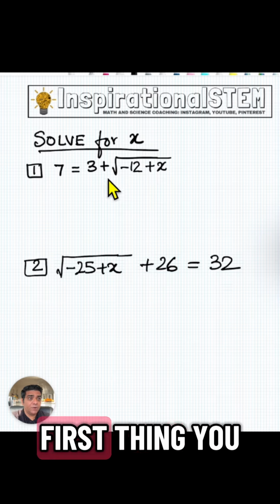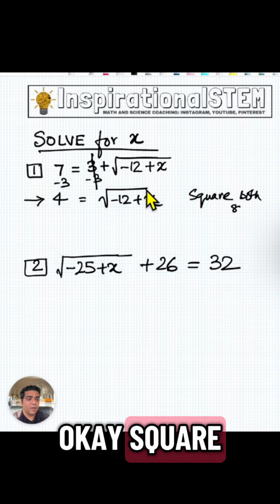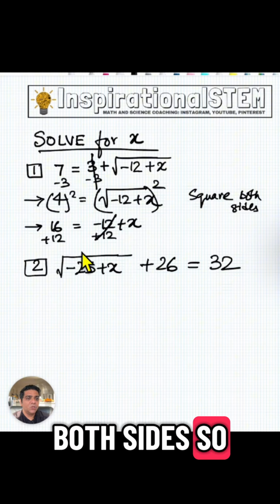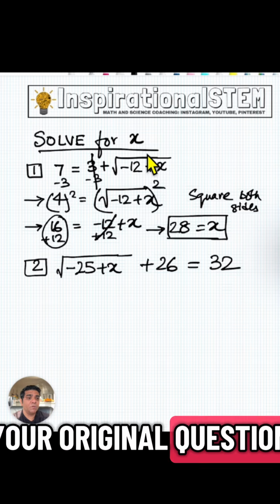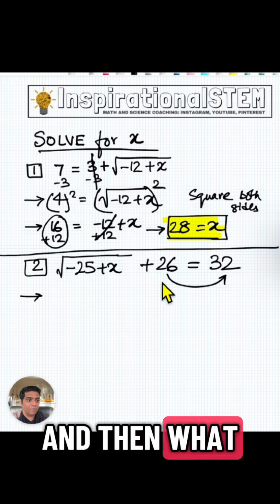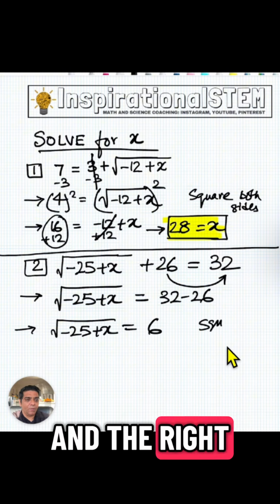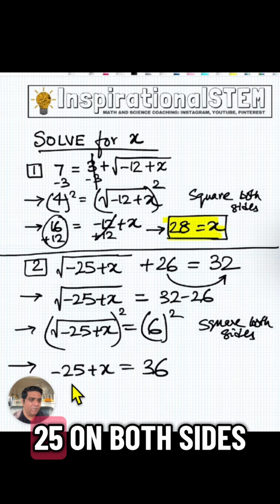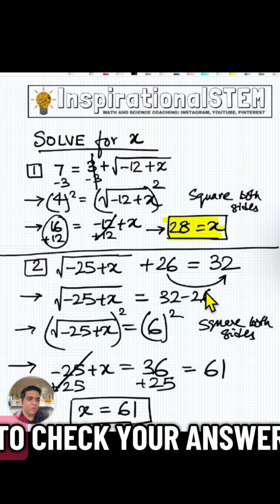ASVAB/GED Math: Two Radical Equations — x = 28 and x = 61 — Isolate, Then Square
In this ASVAB and GED math Short, solve two radical equations: 7 equals 3 plus the square root of negative 12 plus x, and the square root of negative 25 plus x plus 26 equals 32.

This ASVAB and GED math Short works through each problem step by step: isolate the radical, square both sides, and solve to get x equals 28 for the first equation and x equals 61 for the second.